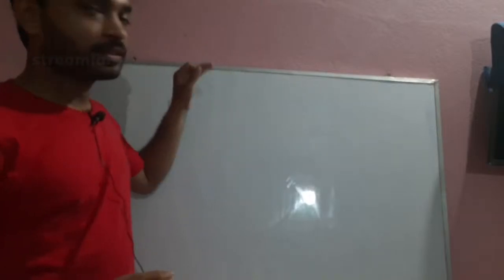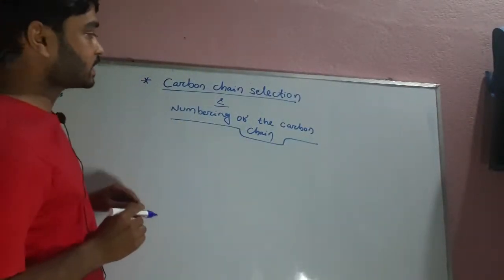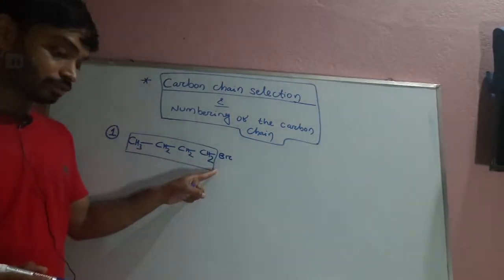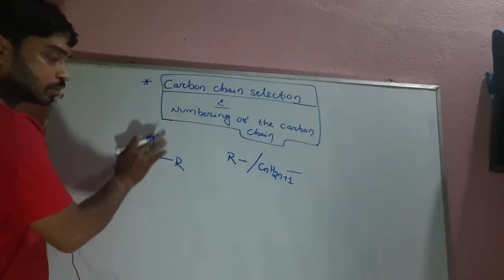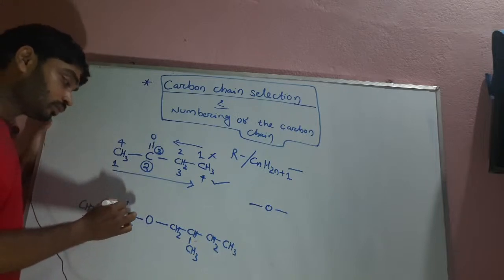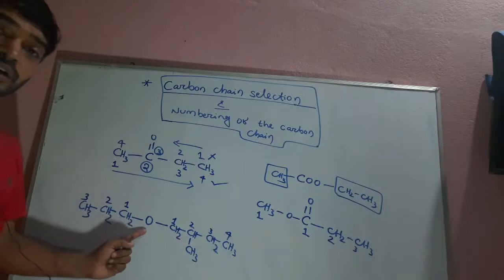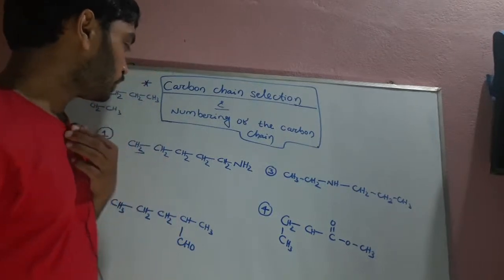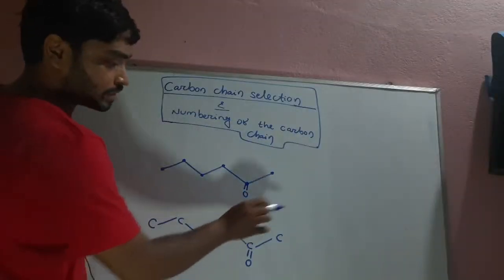Carbon chain selection & numbering (IUPAC NOMENCLATURE)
Hello students  Today  We will study about  iupac  Nomenclature  Of Organic  compounds  so easily . listen  carefully .
QUARIES
IUPAC Nomenclature
iupac names
nameing
Organic  compounds  nameing